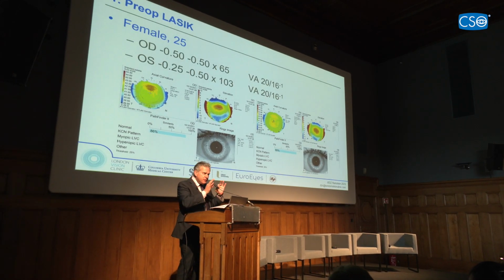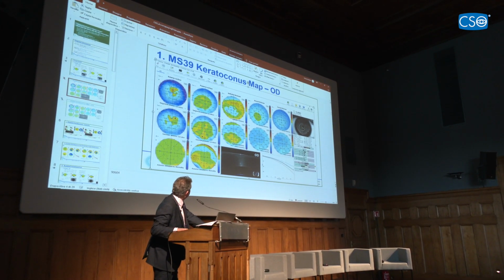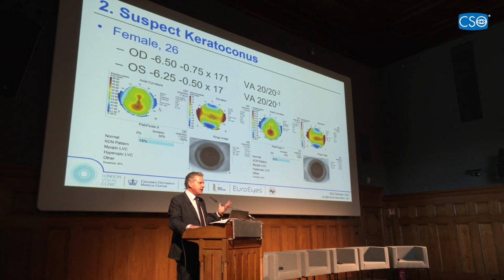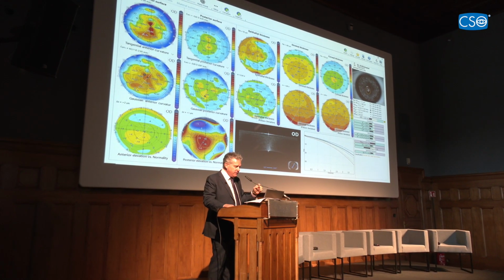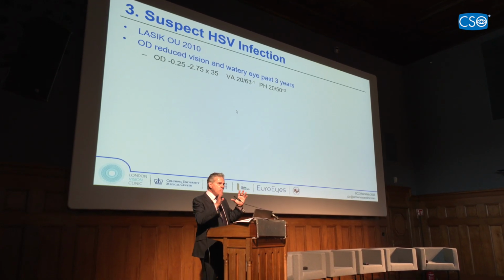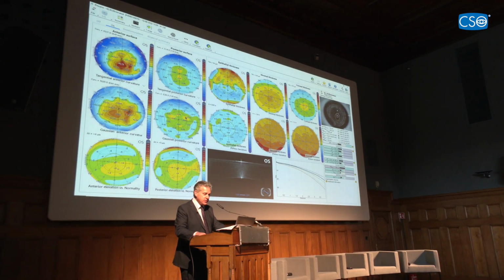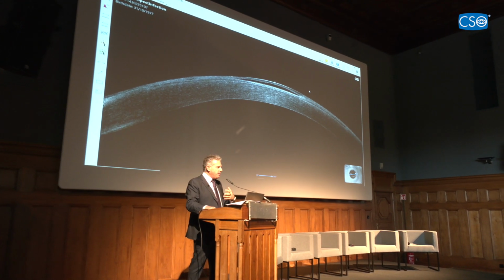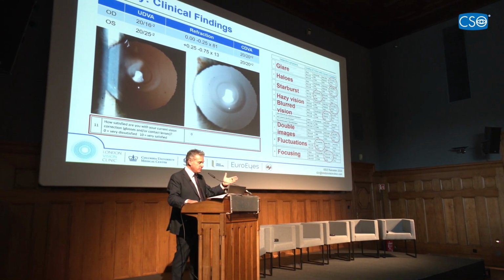Dan Z. Reinstein, MD, MA(Cantab), FRCSC, DABO, FRCOphth, FEBO, CertLRS, PGDip CRS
Diagnostic Power is Clinical Power” Make your life easier with the right information.